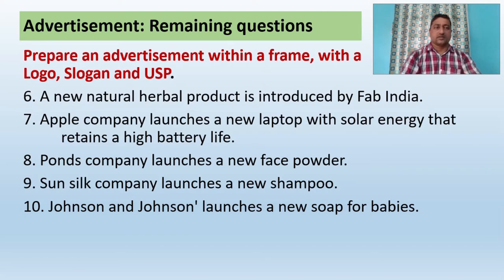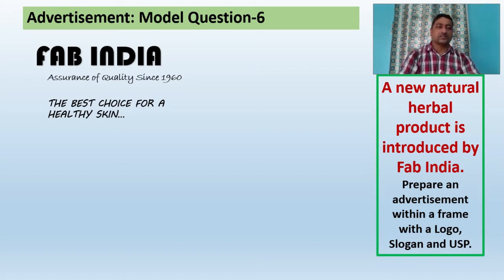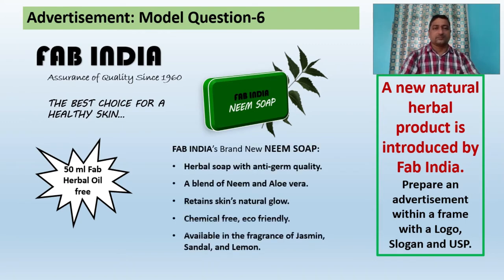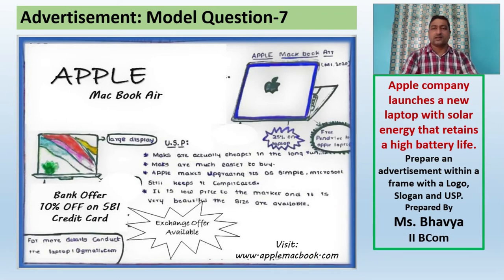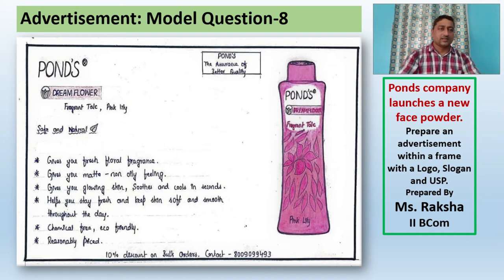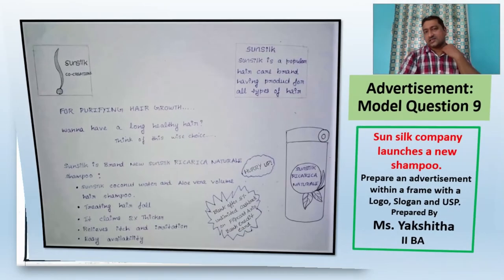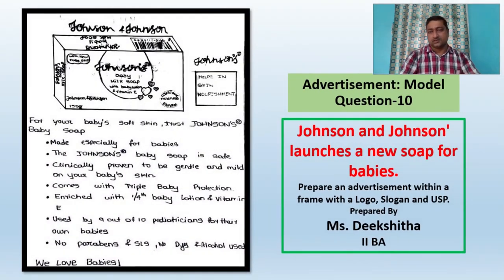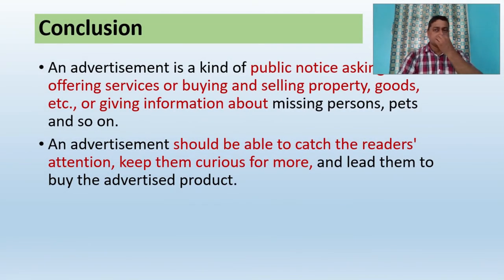Advertisements: Discussion of Model Questions Part-2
Dear friends,
Advertisement is a kind of public notice asking for or offering services or buying and selling property, goods, etc., or giving information about missing persons, pets, and so on.
Here is my video lecture on "Advertisements: Discussion of Model Questions Part 2". This is the continuation of my videos "Advertisements: Discussion of Model Questions Part 1", "Making Advertisements Part -1 and Part-2", which discuss the concept as prescribed in the IV Semester BA/BCom/BSc/BCA/BSW English Language syllabus at Mangalore University. There, it is a part of Unit-B: Composition in the CBCS syllabus of the paper: Compulsory Foundation Course in English.

Source Acknowledgment:
1. Jain, Rachna, and H. N. Sharma. English Core: Class XII. Rachna Sagar Pvt. Ltd., 2006.
2. Question Bank on Unit-B Composition. Prepared by Ms. Preetha Bhandary, Associate Professor, Association of English Teachers, Mangalore University.
3. Student Assignments, Department of English, GFGC Siddakatte, Bantwal.
4. Images used are Creative Commons only.

My other videos on the entire composition section of the syllabus are available on the channel.
Karnataka-574237